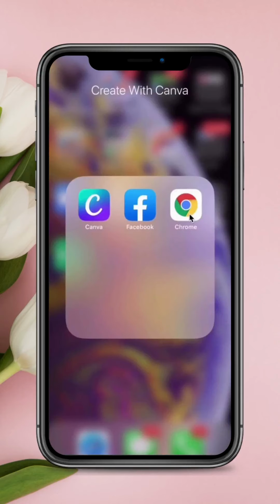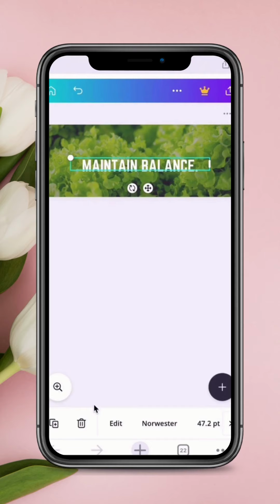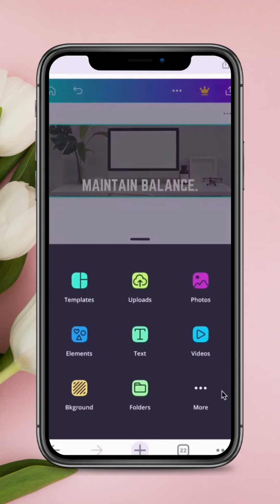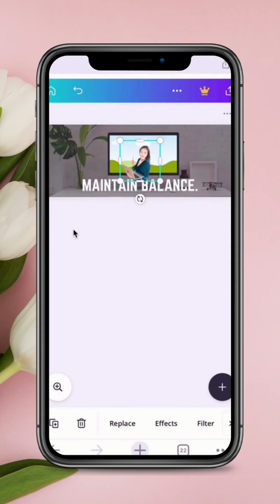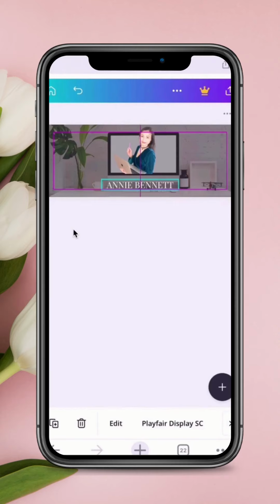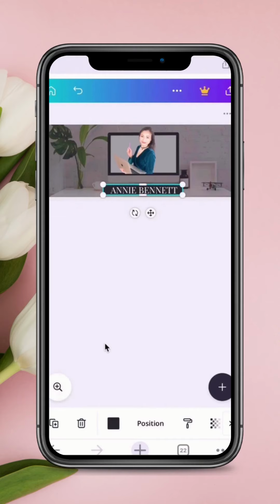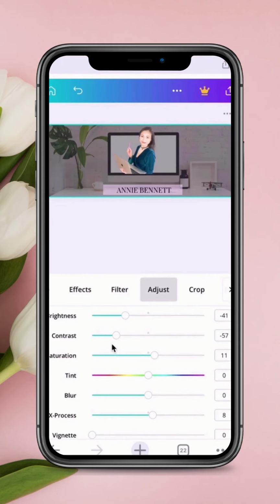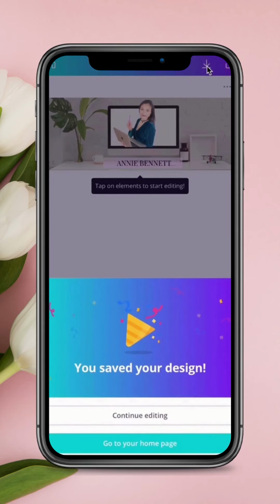How To Create a Facebook Cover with Canva on Your Mobile Phone 2020 | EP.3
How To Create a Facebook Cover with Canva on Your Mobile Phone 2020
EP.3 How To With Annie Bennett